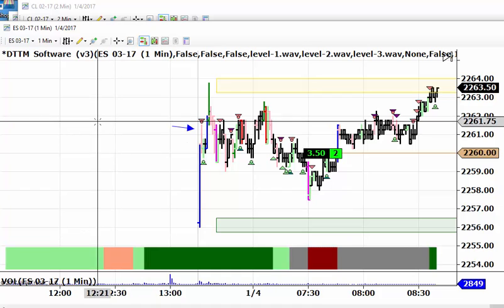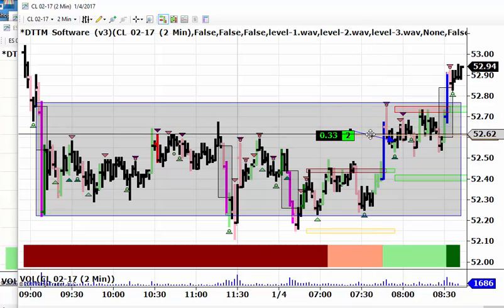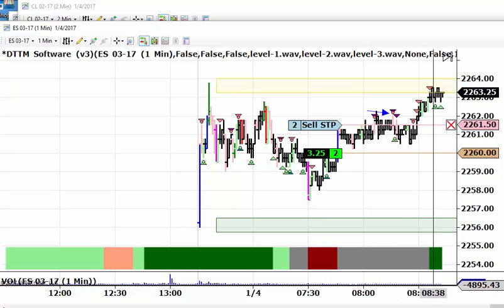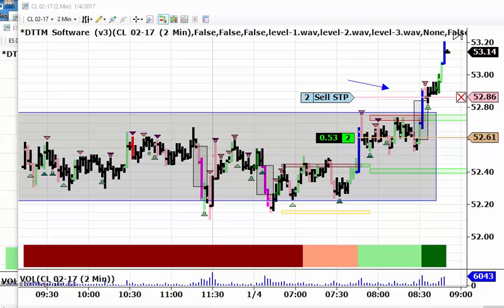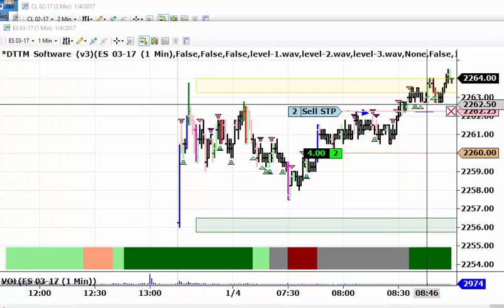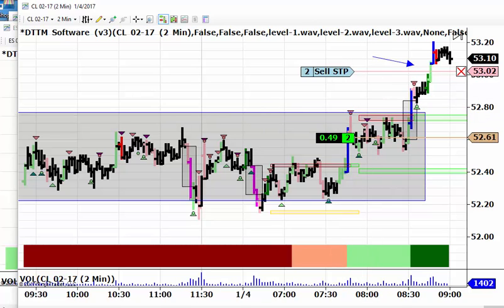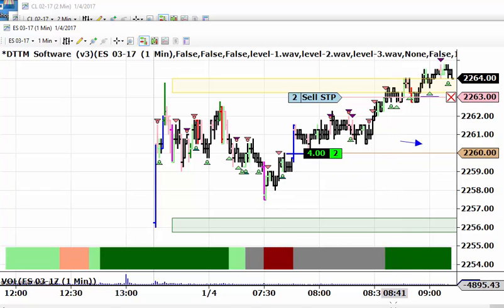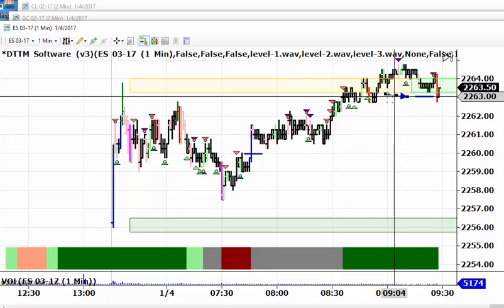Live Day Trading Crude and Emini S&P 1-4-2017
These two trade were started in our live trading room today, so the recording starts after the room had closed (about 11:30 AM ET).
There was a huge down day yesterday in the Crude but the lack of follow through today offered a nice long trade.
The emini S&P had a gap open higher that also offered a long opportunity after the market had attempted to move aggressively lower.
Net result was 41 ticks profit on each of the 2 contracts in the Crude trade and 3 points profit for each of the 2 contracts in the emini S&P.